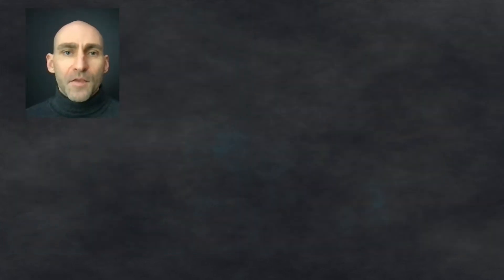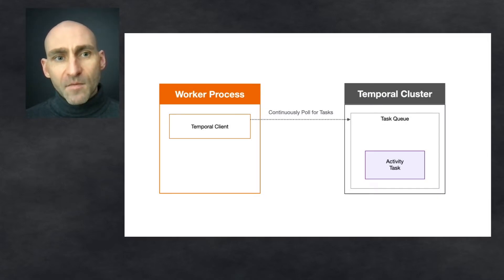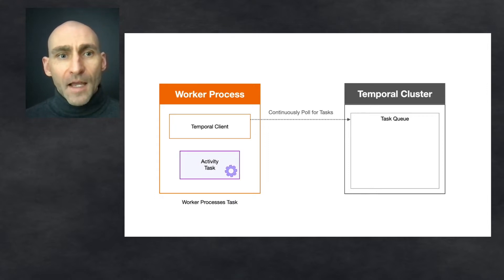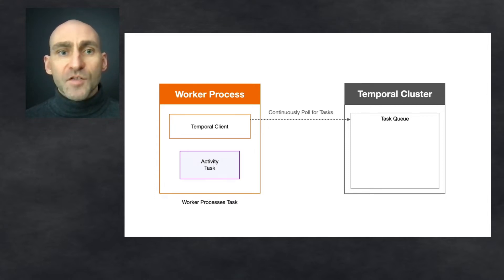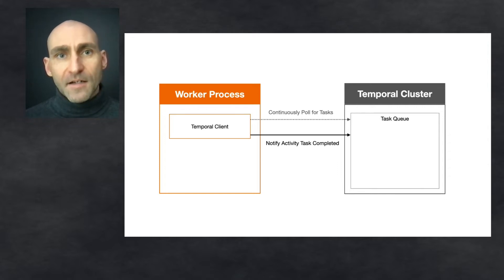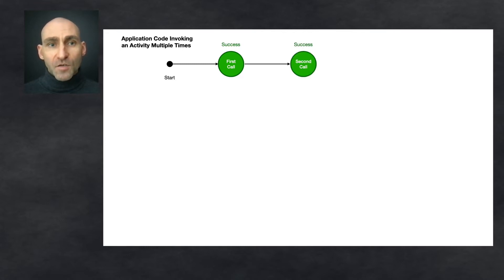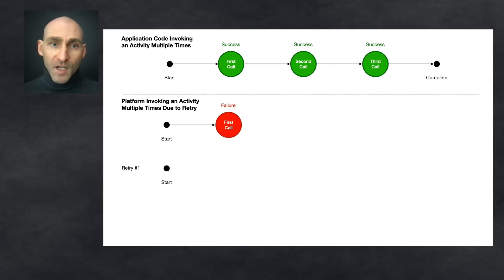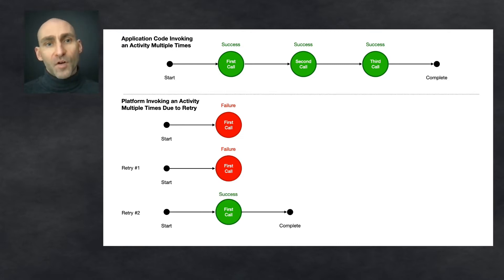Temporal Explained • Idempotence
In this episode, Principal Curriculum Developer Tom Wheeler interviews Principal Engineer Dominik Tornow about the concept of idempotency in Temporal Workflows.